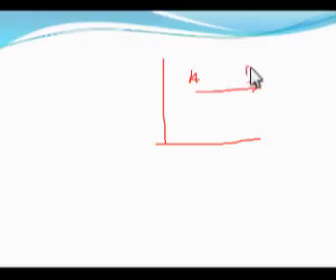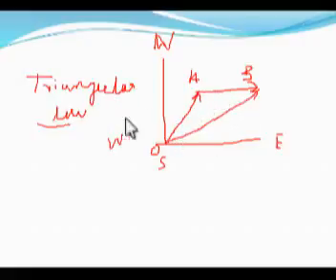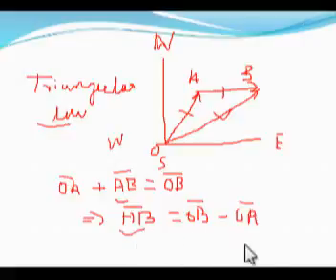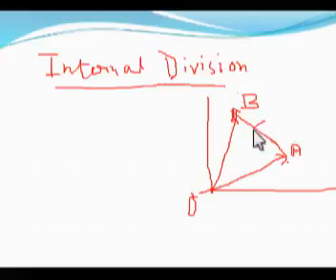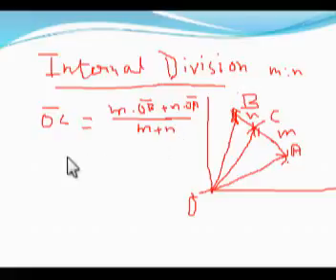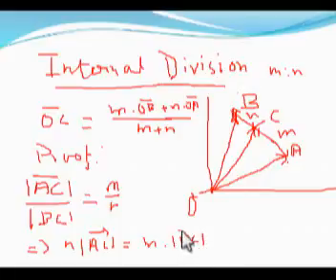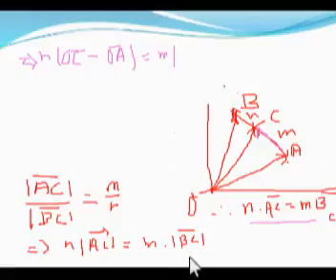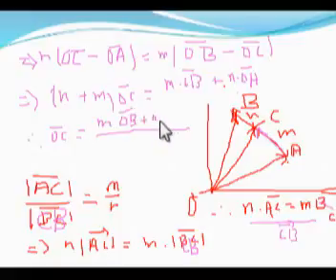POSITION VECTOR//INTERNAL DIVISION/